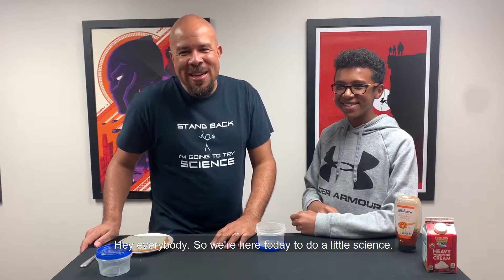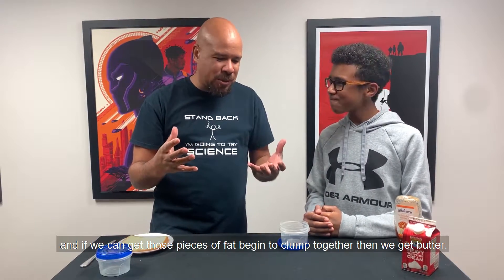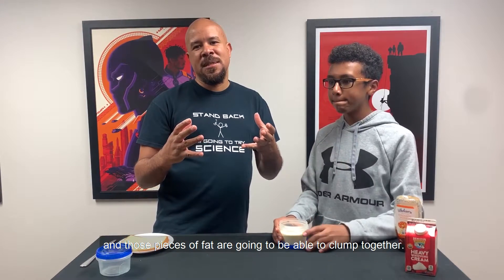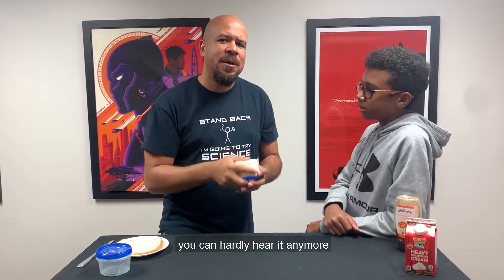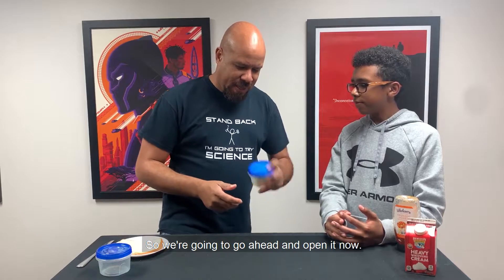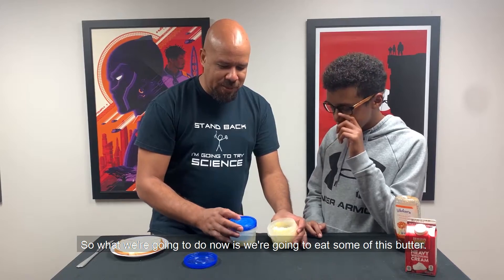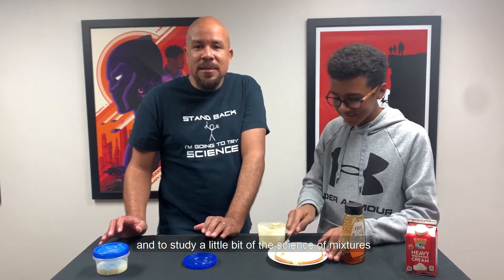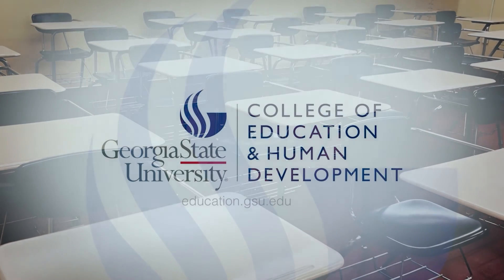At Home with Dr. Science: Making Butter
Did you know that salted butter is made from only cream and salt? CEHD Clinical Professor Brian Williams, also known as Dr. Science, demonstrates how you can make your own butter at home – if you have the right ingredients and a bit of science knowledge.

To learn more about the College of Education & Human Development,